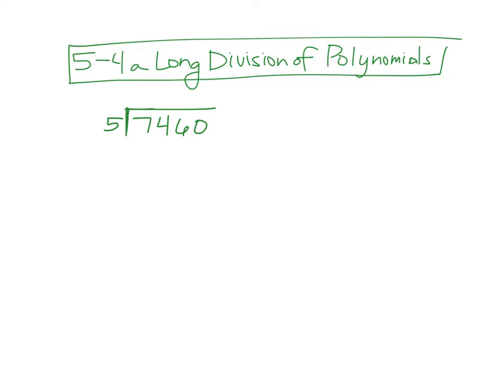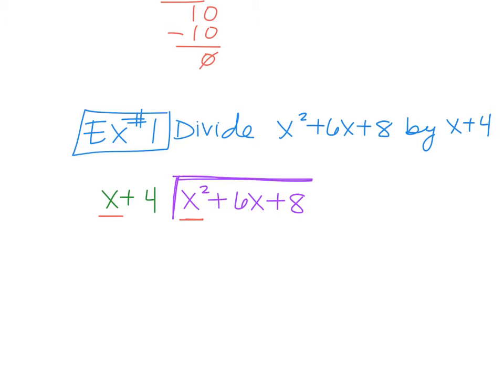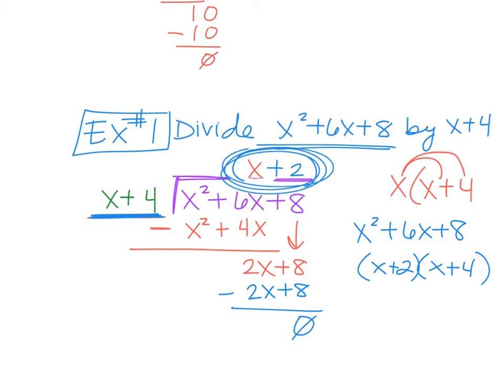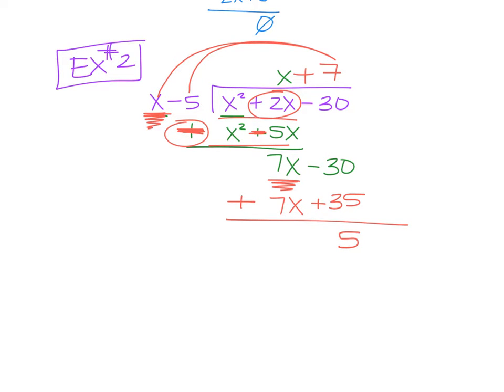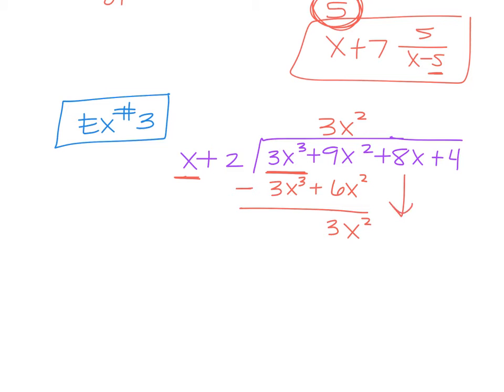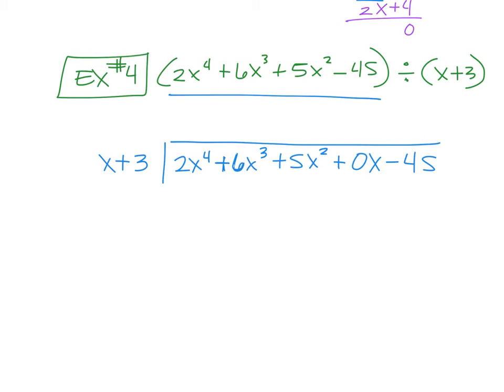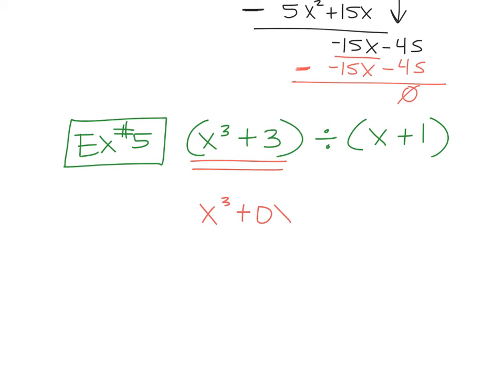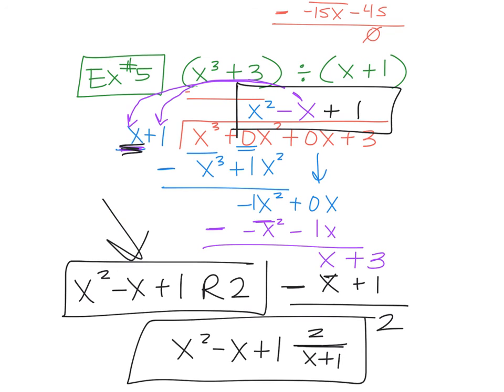A2 5.4a long division with polynomials